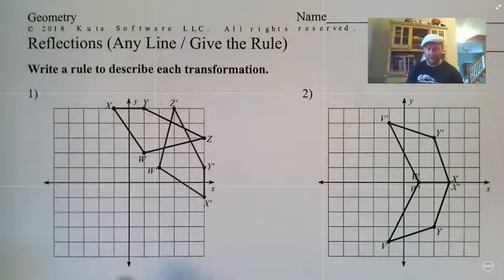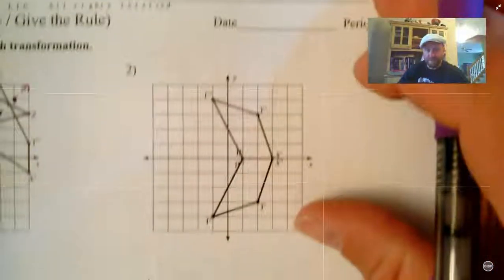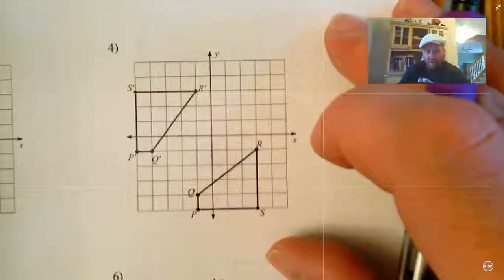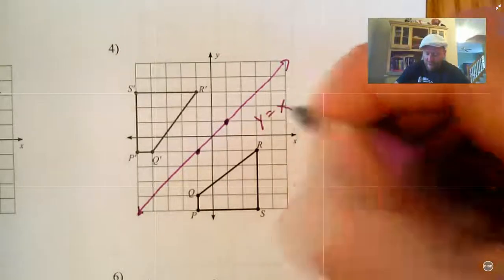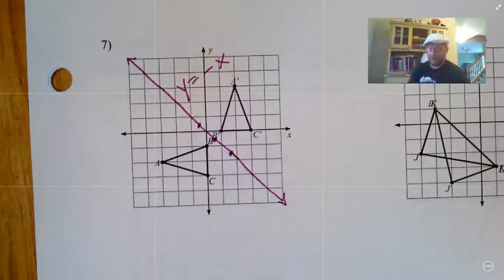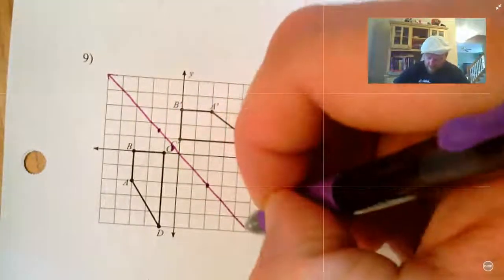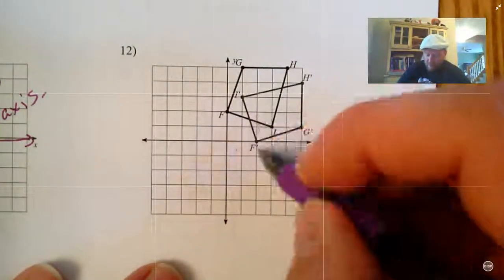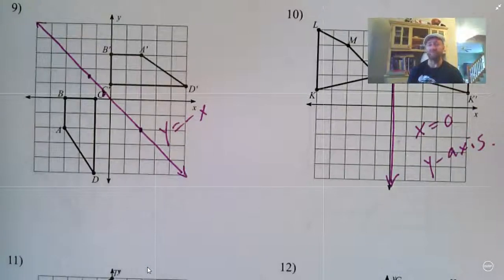Identifying Reflections Across Any Line